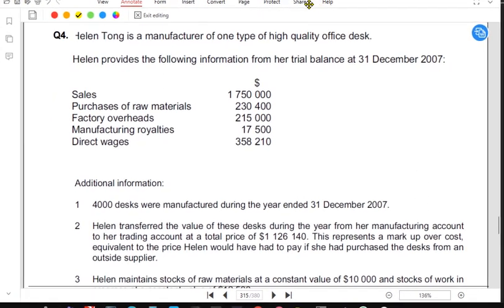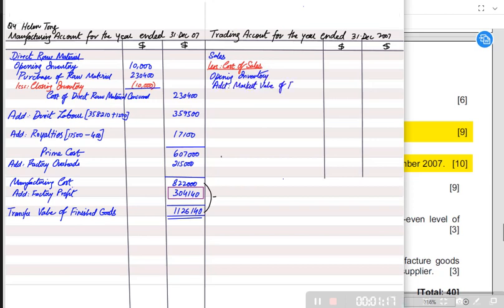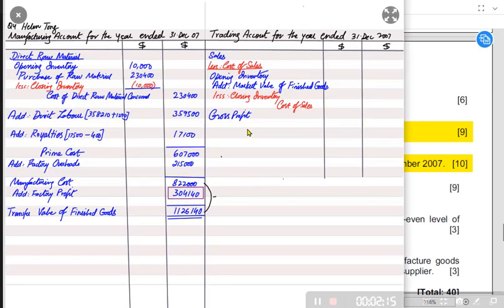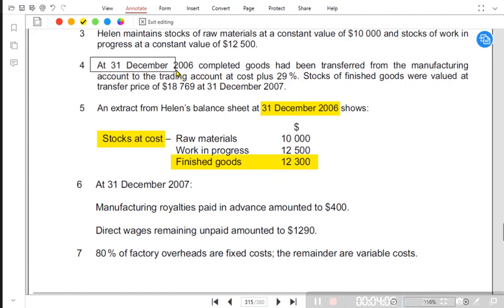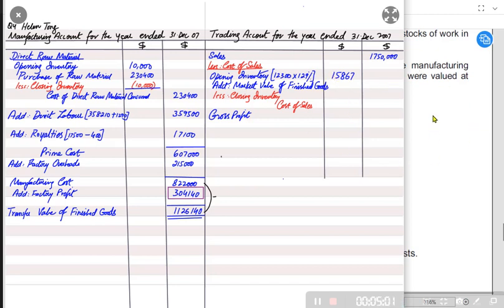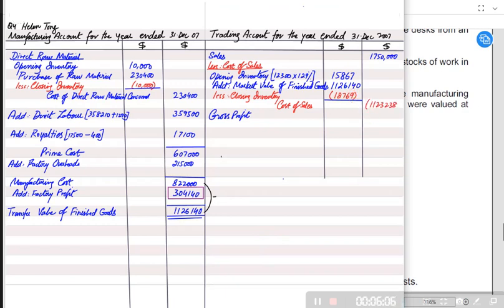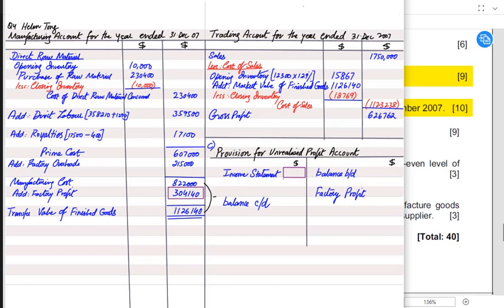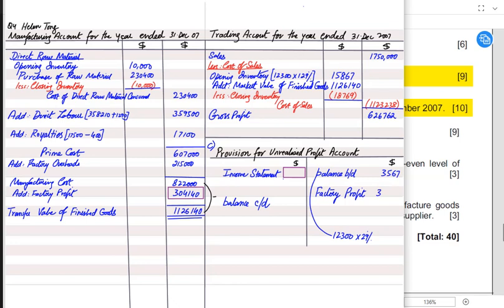Manufacturing - Income Statement - Helen Tong | English